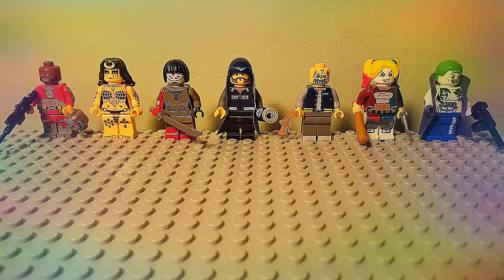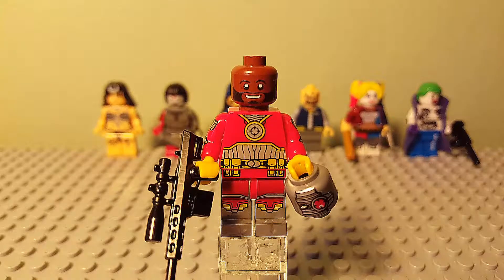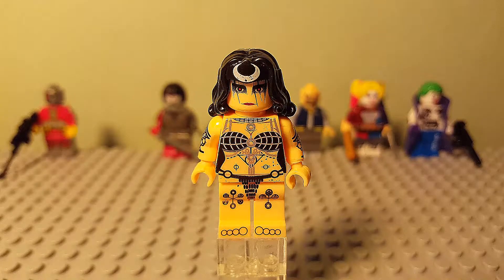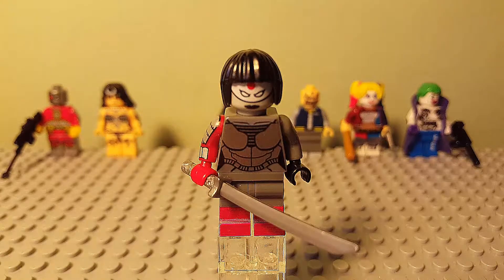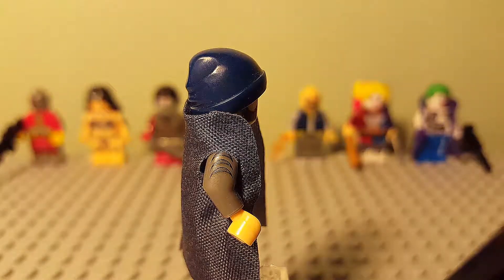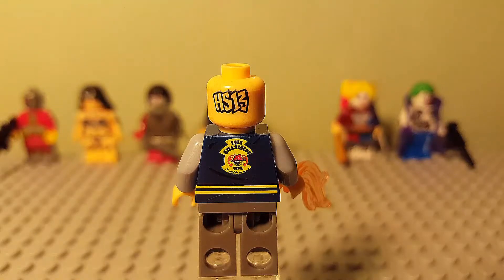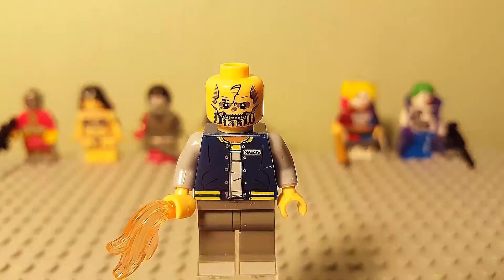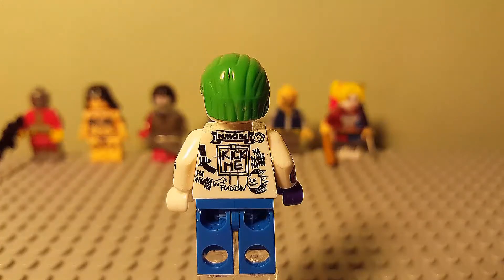Custom Lego Suicide Squad Minifigures Review Part 1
A review of custom 'lego'  suicide squad minifigures